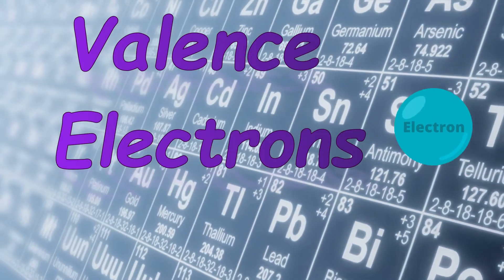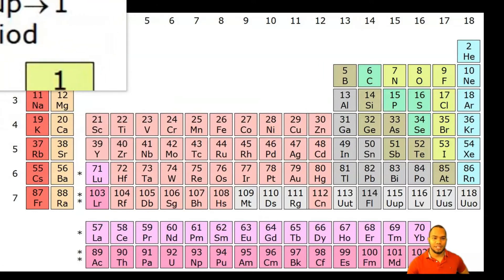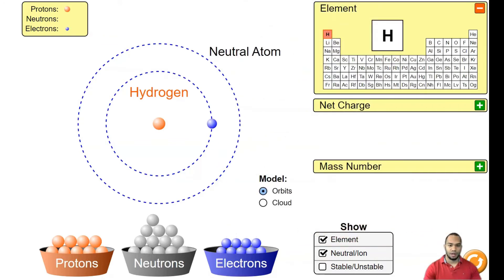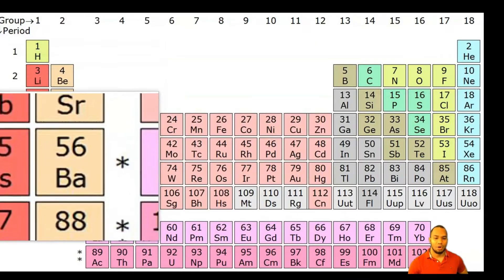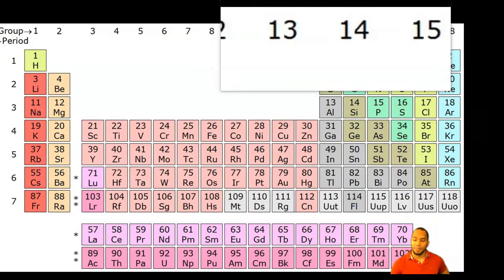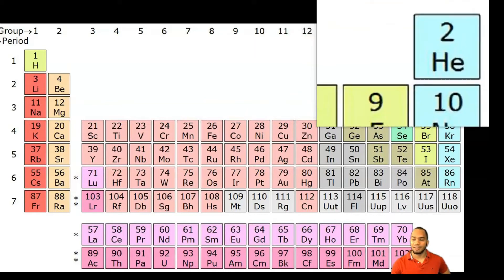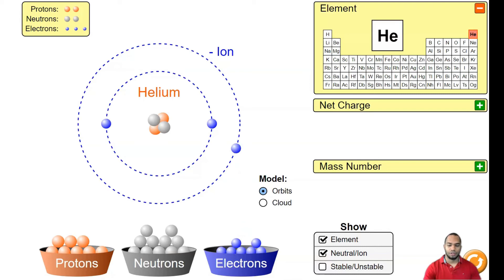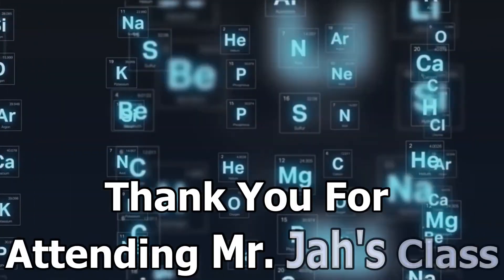How to find Valence Electrons on the Periodic Table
Have you ever wondered how to read the periodic table of elements? In this video of Mr. Jah's Class, Mr. Jah explains how to find the valence electrons using the periodic table of elements.

🙏🏽   Want to Support Mr. Jah?
👇Check out the products and services below👇

Want to make better grades with less effort?
Check Mr. Jah's Academic Coaching Program

💪🏽 Want to build muscle? 💪🏽
Check out Mr. Jah’s Program “Your First Ten Pounds Program”

Thank you for creating such awesome simulations to help students learn about atoms.

Thank you for attending Mr Jahs class.